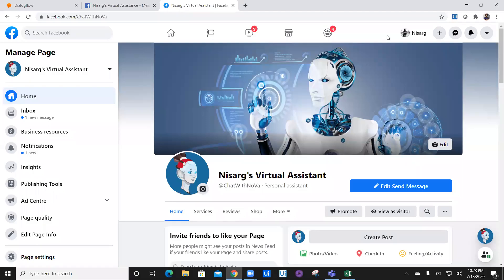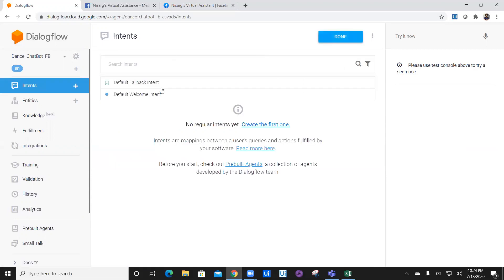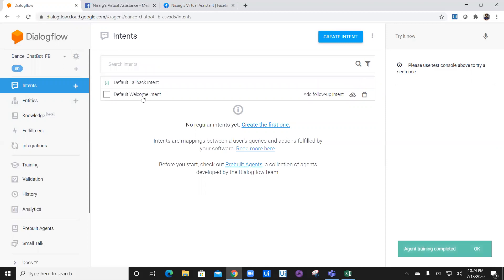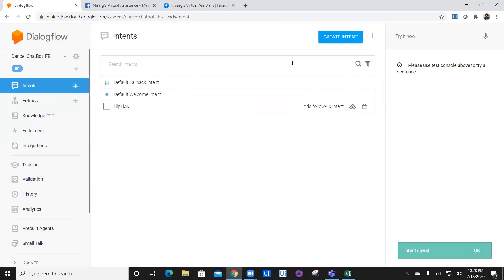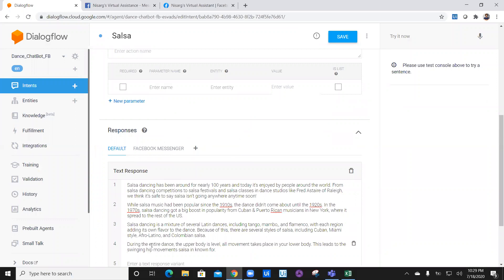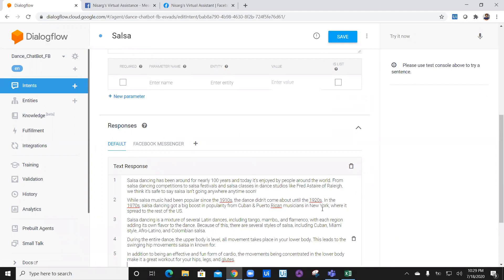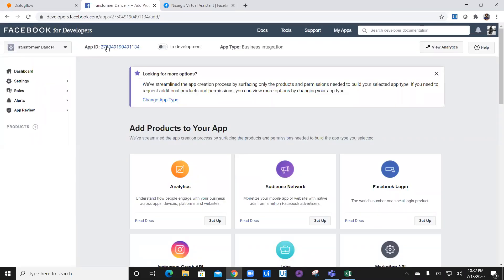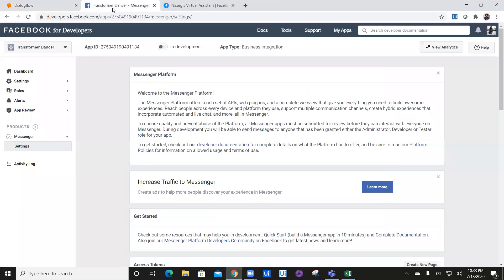Create your first Facebook Chatbot | Integration of DialogFlow and FB | Facebook Chatbot Tutorial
In this video you will learn how to create your first chatbot on facebook with the integration of facebook and dialogflow.

Answers to your questions such as:
How to create a simple chatbot in Dialoguflow?
How to create a chatbot on Facebook page?
How to integrate Dialogflow and Facebook?
How to use Dialogflow AI conversational capability?